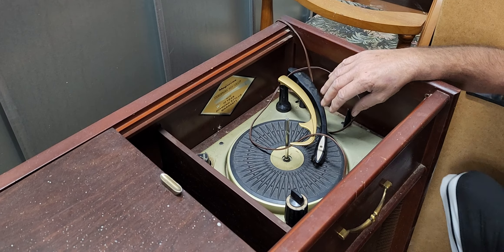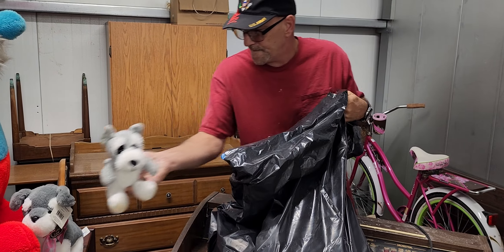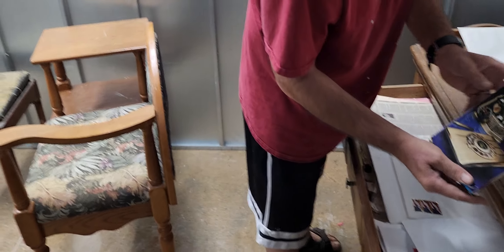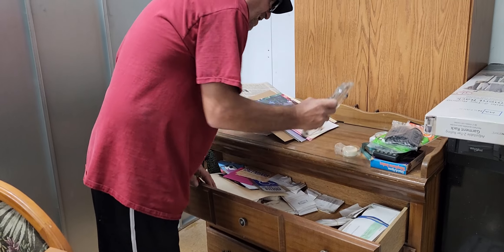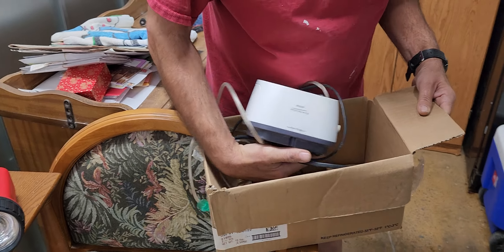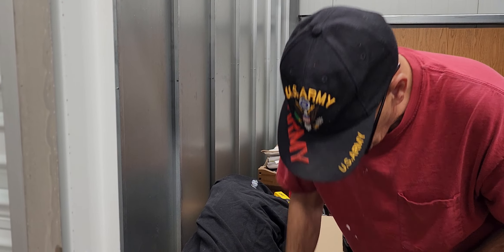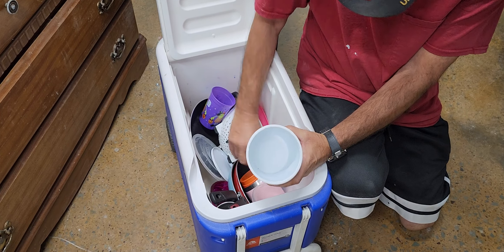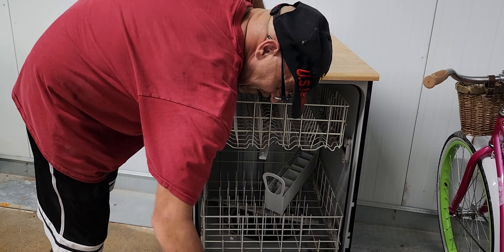OLD VINYL ALBUMS ARE GREAT. I BOUGHT AN ABANDONED STORAGE UNIT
WE BUY A UNIT AND FIND SOME EPIC FINDS. WATCH TO THE END FOR AWESOME TREASURES.

IF YOU WOULD LIKE TO SEND LOVE:

915 HOWELL STREET
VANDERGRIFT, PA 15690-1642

VANDYTREASUREHUNTERS